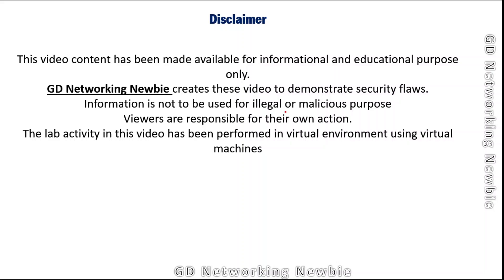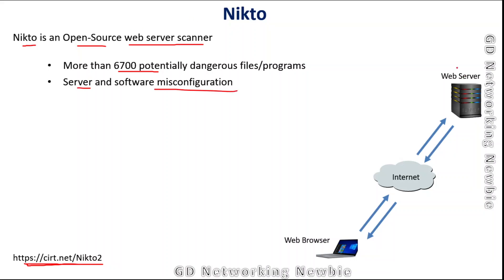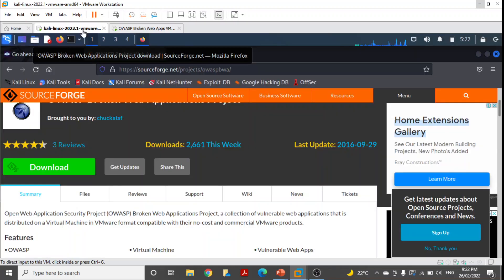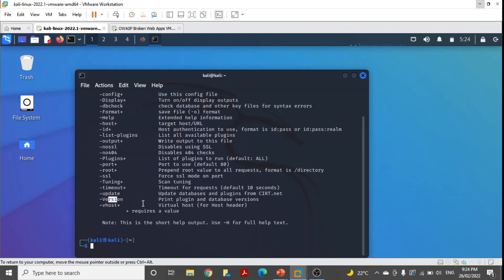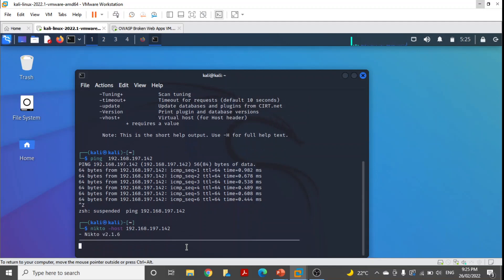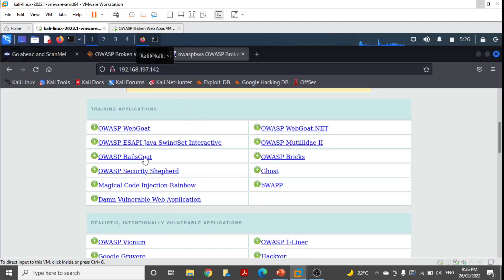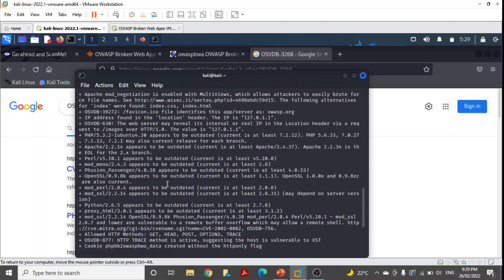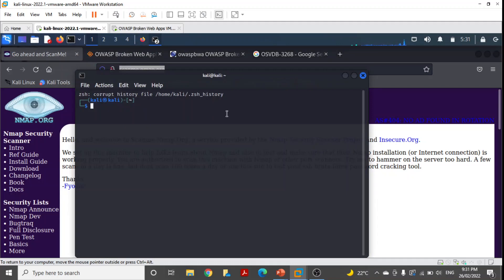Nikto Web Scanner for Web Pentesting in a Virtual Lab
In this video we are discussing about Nikto which is an open source web scanner. This can be installed on Windows, Linux and Mac OS.

I am using Kali Linux in this video where Nikto is pre-installed and for web server demonstration,
I have used OWASP Broken Web Application (bwa) virtual machine which can be downloaded from the following link